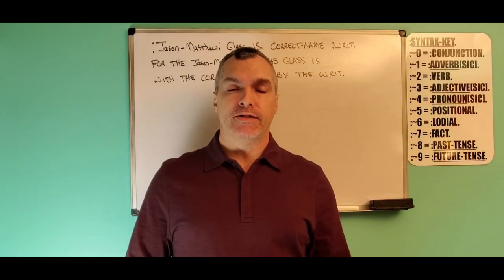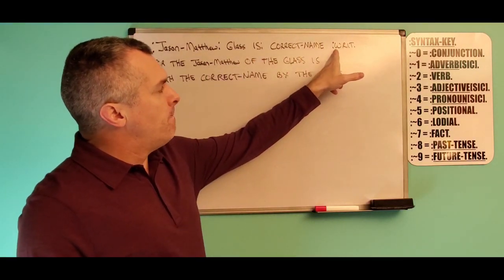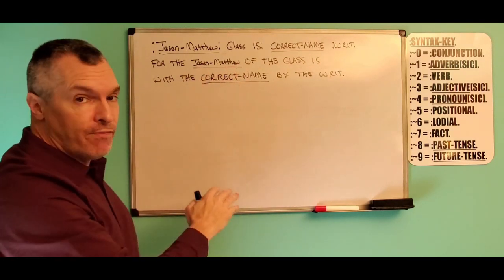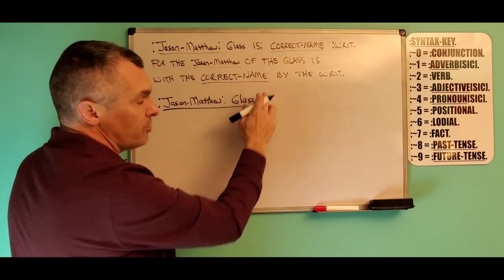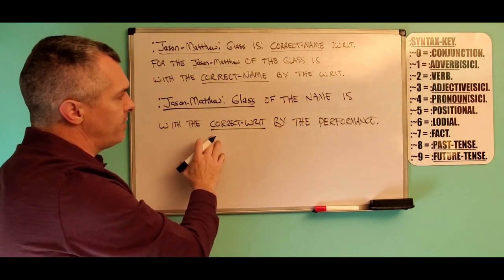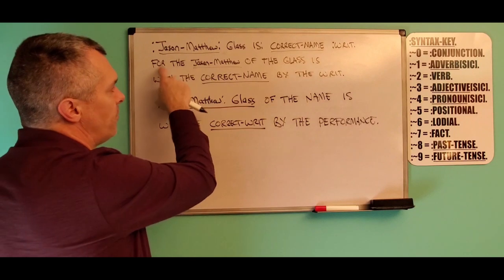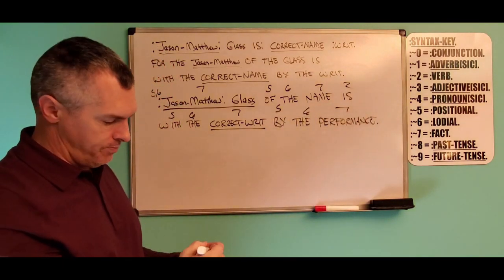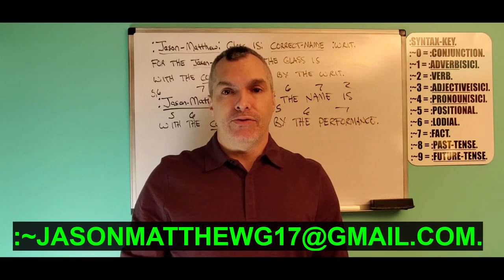:MECHANICS: BOTTOM[UNDER]-LINE.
FOR THE MECHANICS OF THE BOTTOM[UNDER]-LINE.
:~0- FOR THIS CLAIMANT'S-SENSATION OF THE COGNITION IS WITH THE CLAIM OF THE FACTS WITH THE CORRECT-SENTENCE-STRUCTURE-COMMUNICATION-PARSE-SYNTAX-GRAMMAR/QUANTUM-GRAMMAR-KNOWLEDGE AND WITH THE RULE-ŒN/1, RULE-ÆQUAL-MAINTENANCE BY THIS CLAIMANT.
:~1a- FOR THE FUNCTION-CLAIM OF THIS VIDEO IS WITH THE KNOWLEDGE-CULTIVATION OF THE VIEWER WITH THE MATTER OF THE CORRECT-NAME AND OF THE BOTTOM[UNDER]LINE-MECHANIC WITH THE PEACEFUL AND WITH THE NEUTRAL-CONVEYANCE BY THIS VIDEO-CREATOR AND BY THIS CLAIMANT.
:~1b- FOR THE FUNCTION-CLAIM OF THE BOTTOM[UNDER]-LINE IS WITH THE CONSIDERATION OF THE WHOLE-MATTER WITH THE OETI BY THE BOTTOM[UNDER]-LINE-MECHANIC.
:~4- :COPY-RIGHT/COPY-CLAIM: VIDEO, MUSIC &: THUMBNAIL IS: PERPETUITY :CLAIMANT & :CREATOR, Jason-Matthew: Glass.